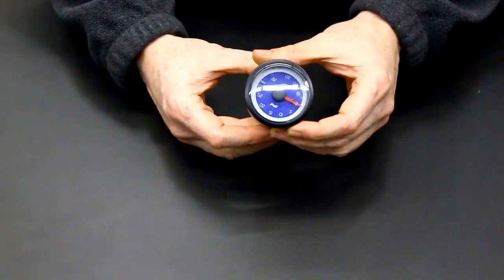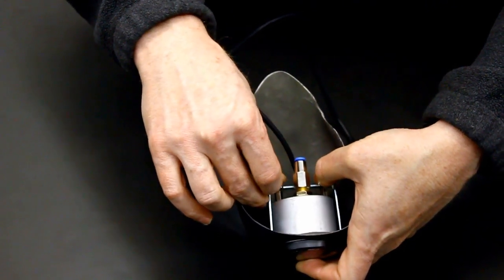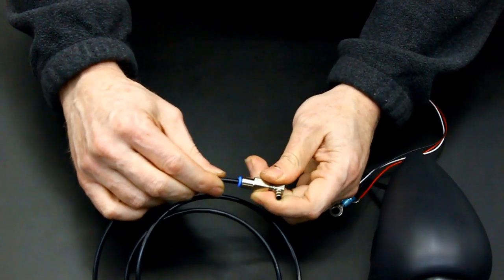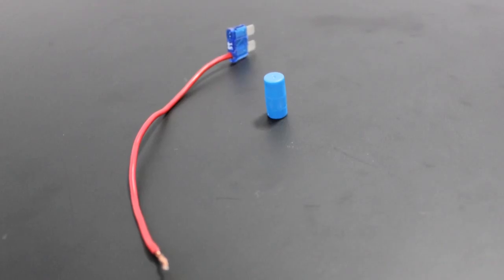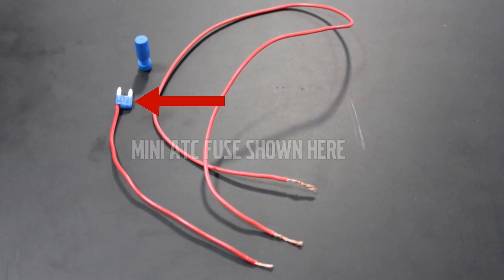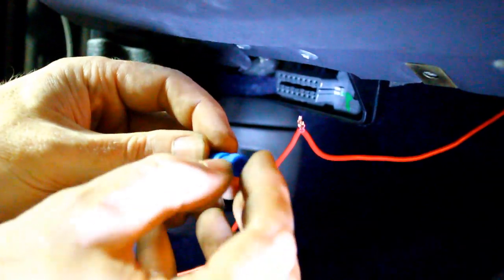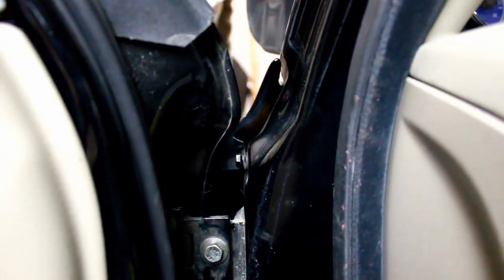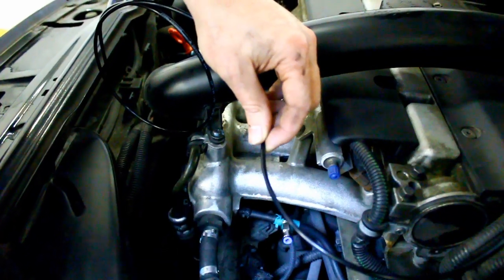IPD Volvo - Gauge and Gauge Pod Installation Video S60 V70 XC70 models.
These instructions cover IPD #115540 and #121521 Boost Gauge and Pod Kits This kit comes with all the necessary components to install a flawless looking gauge into your Volvo.